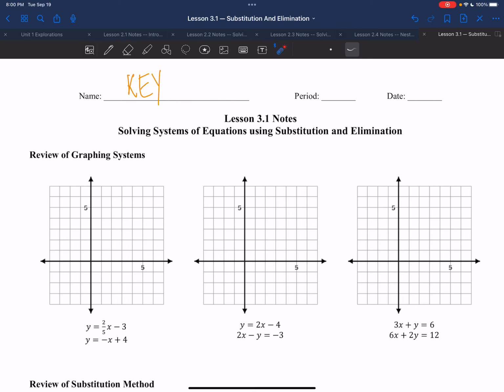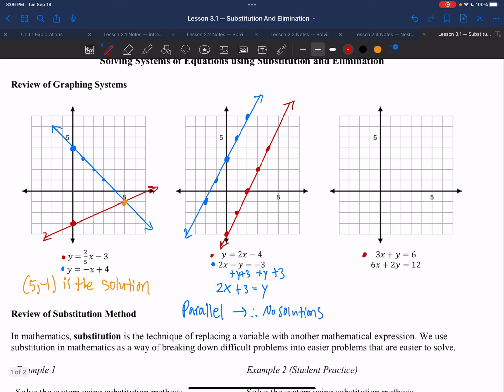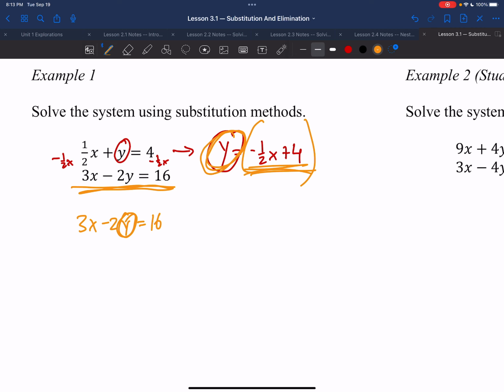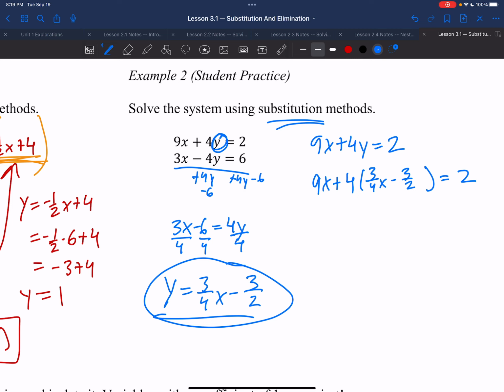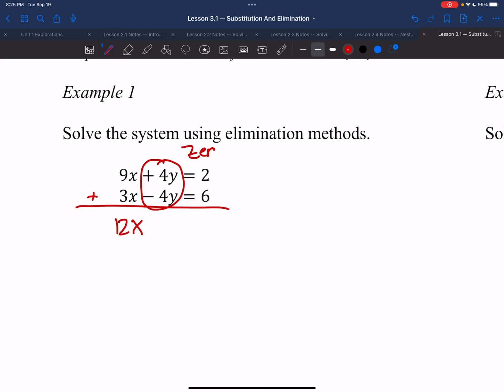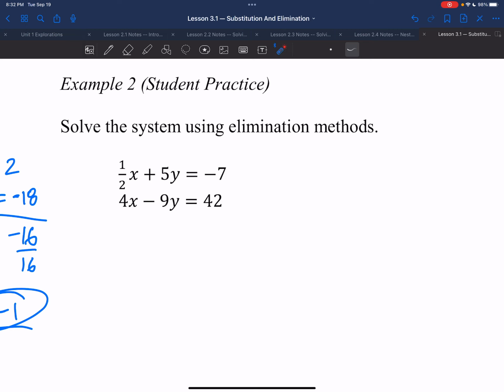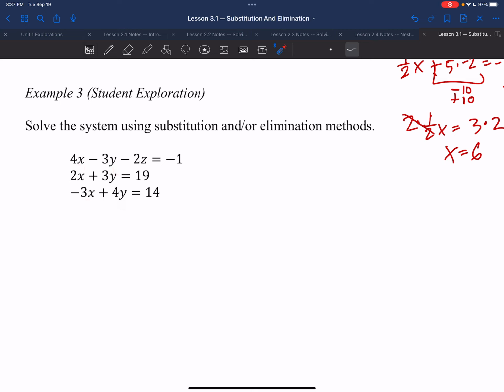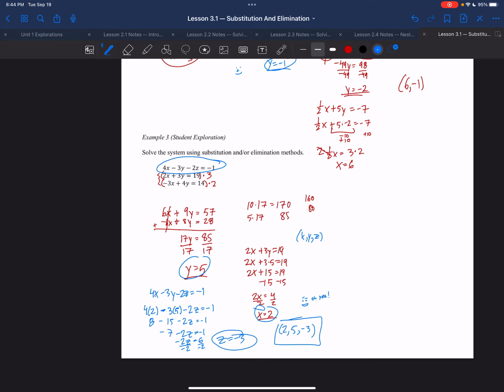Algebra II: Lesson 3.1 — Solving Systems of Equations using Substitution and Elimination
In this lesson, we review basic substitution and elimination methods explored in Algebra 1 to solve systems of equations. A short review on graphing linear function is included.